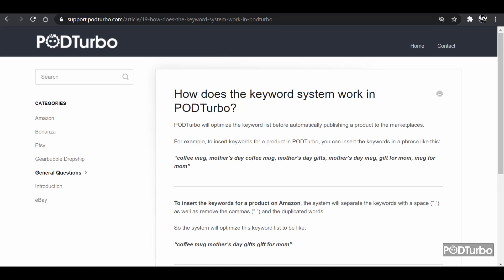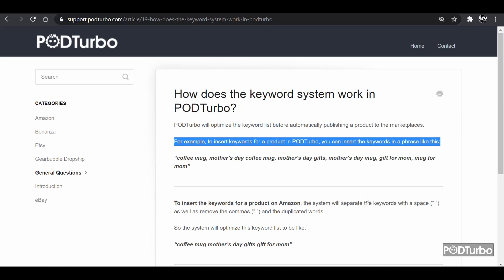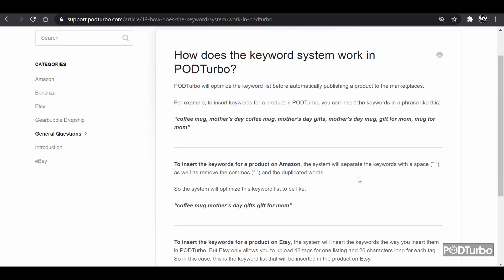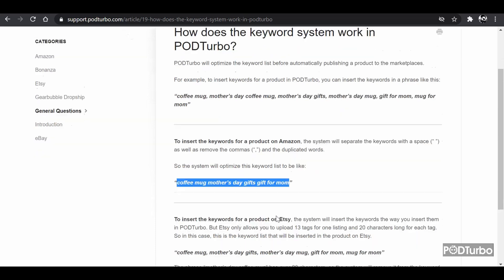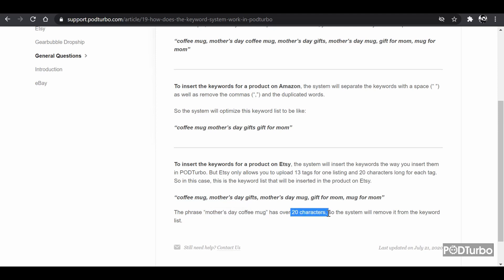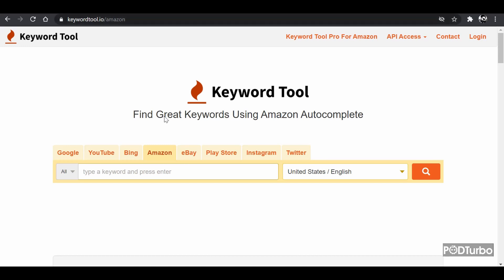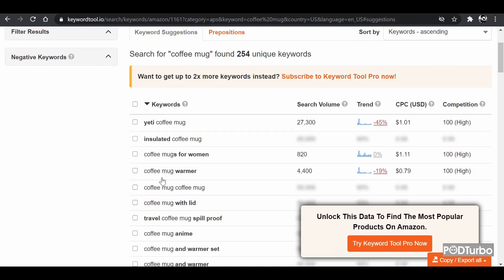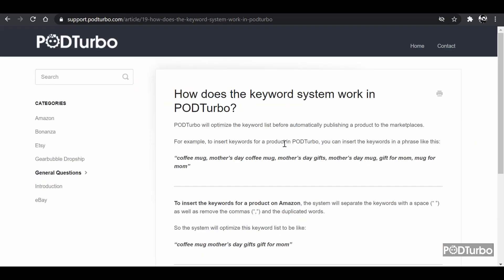PODTurbo Guide - How does the keyword system work in PODTurbo?